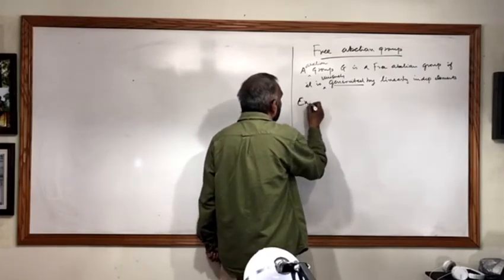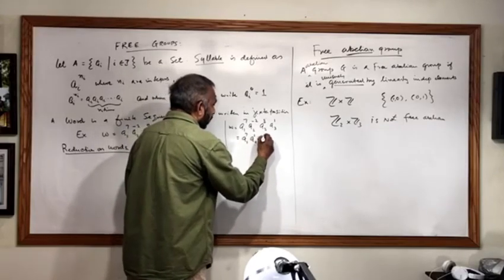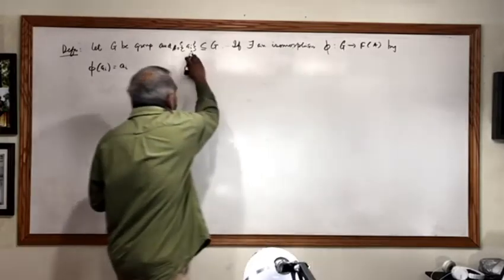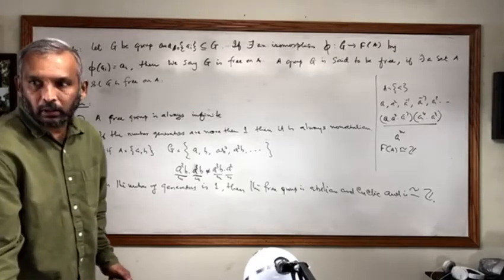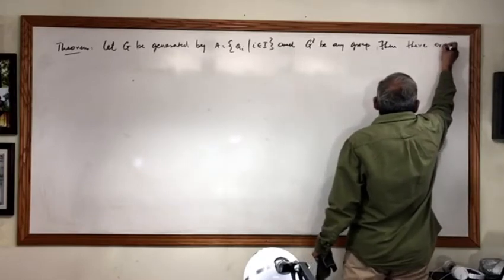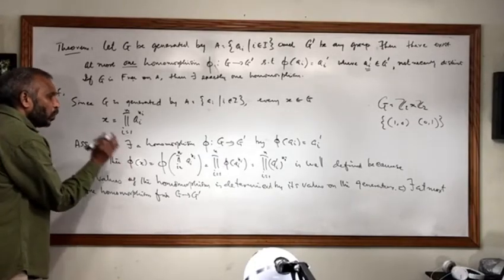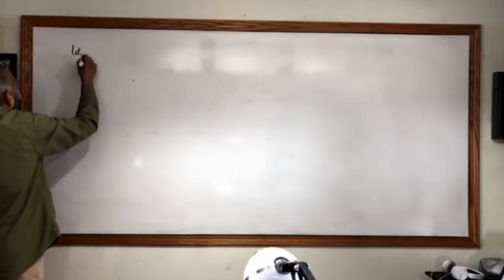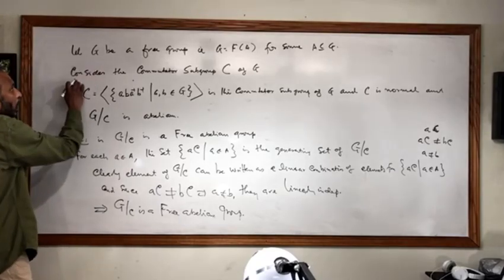Groups, Rings and Fields - Free Groups - Part 37